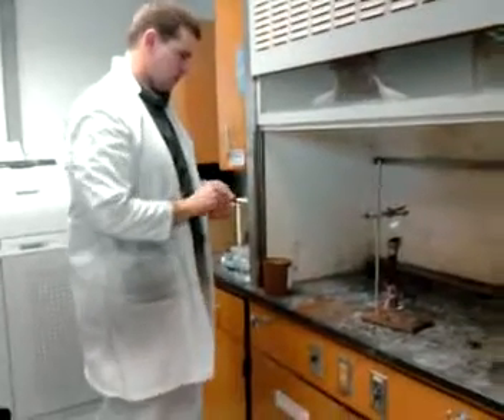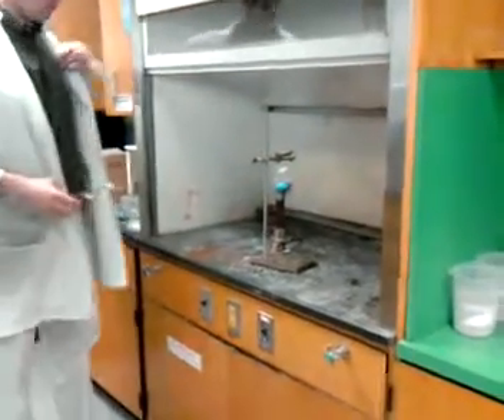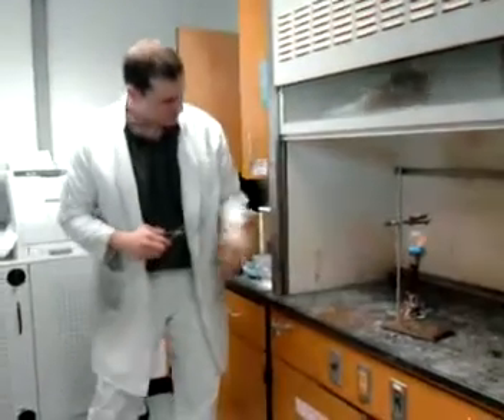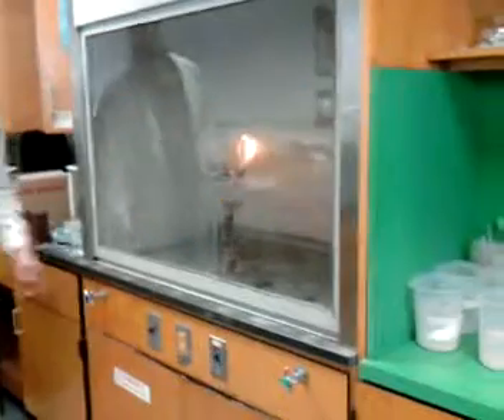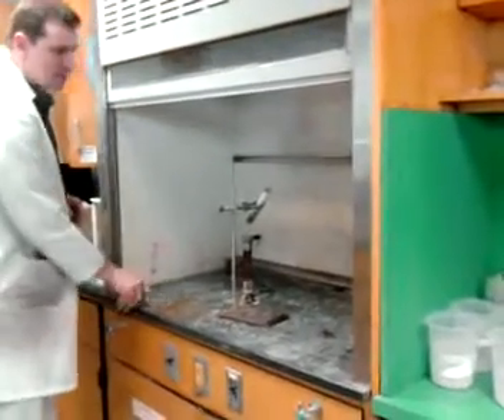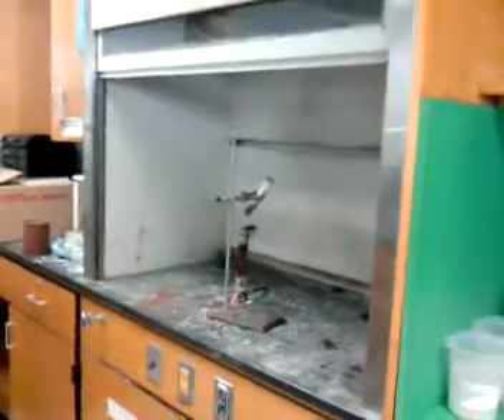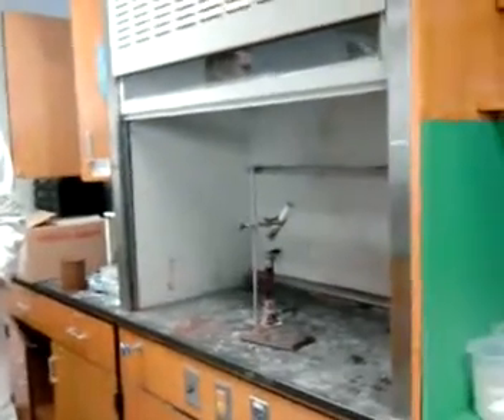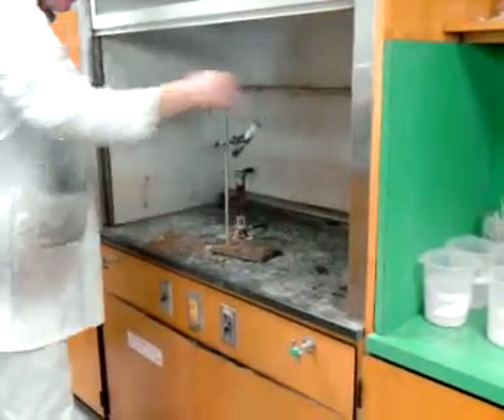Exploding Skittles!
Mr. Petras, chemistry. demo. rocks as usual